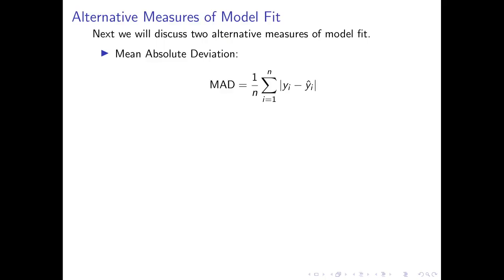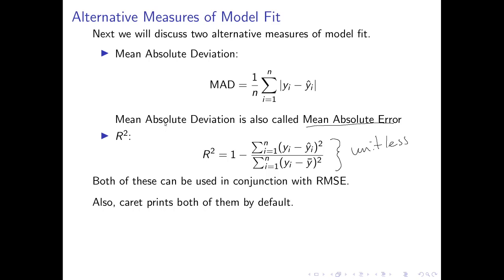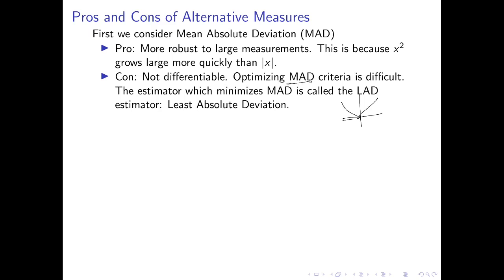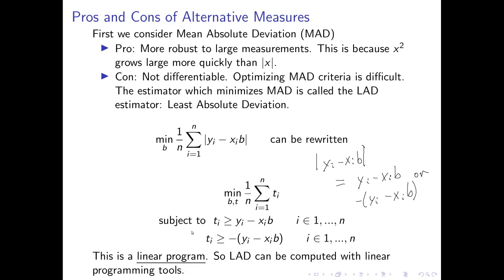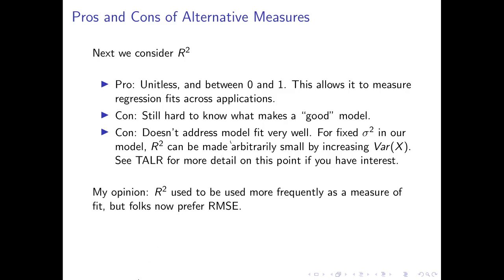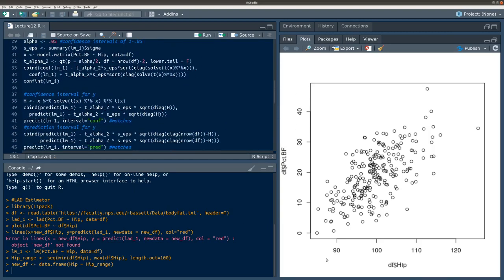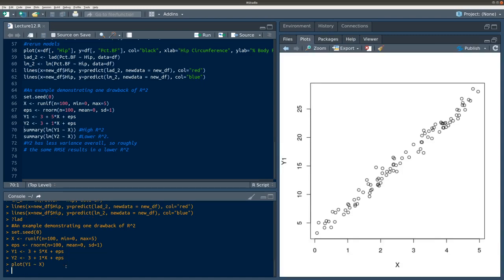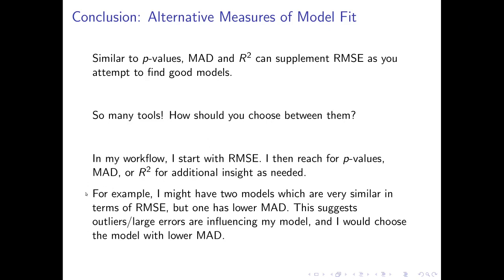OA3103, Data Analysis. Lecture 12 Part 2: Alternative Measures of Model Fit